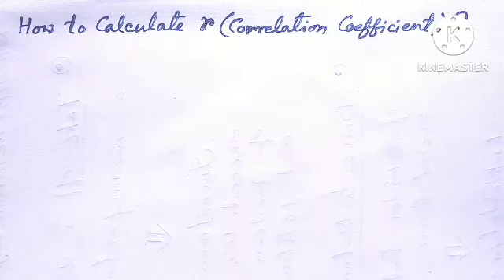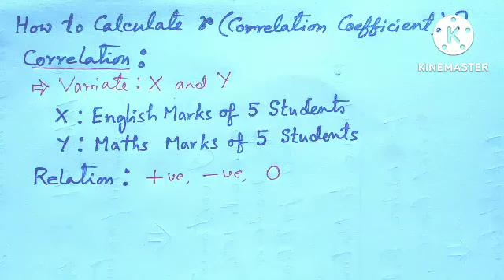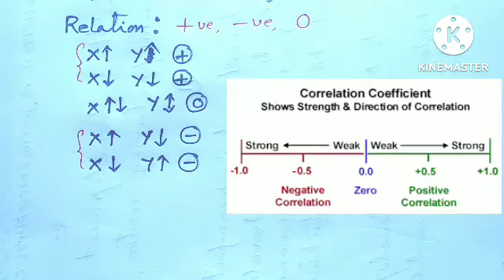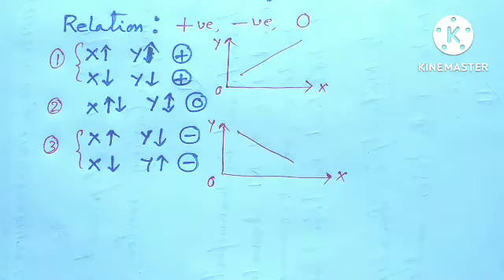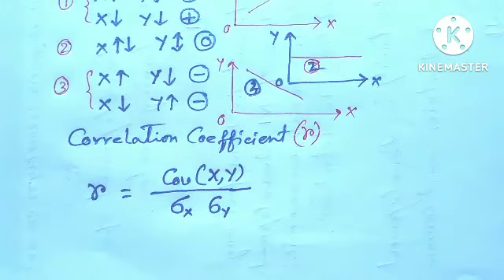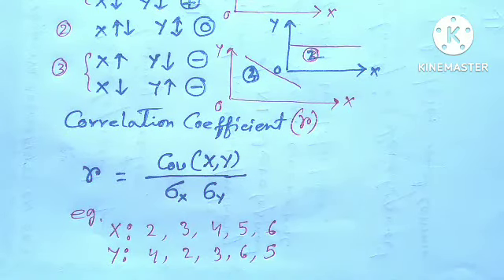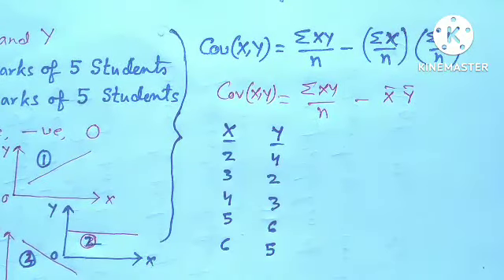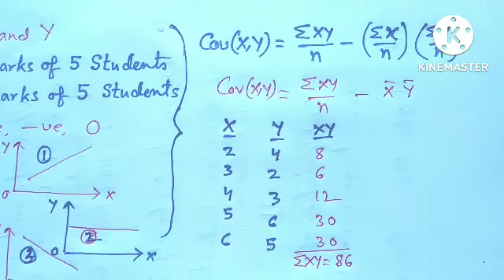PGT, NET: Correlation Coefficient Calculation: Definition, Formula, Example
Correlation Coefficient Calculation: Definition, Formula, Example

Thanks to Google